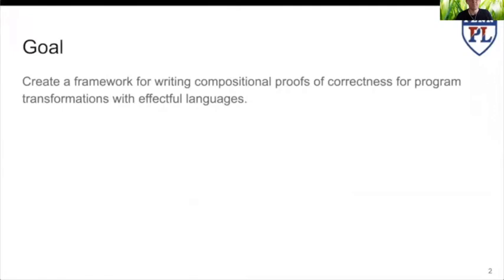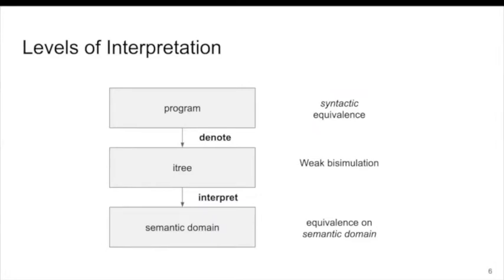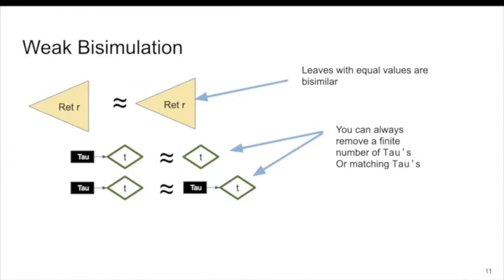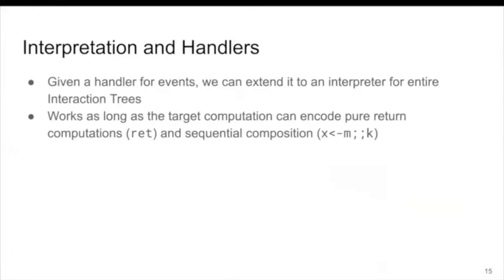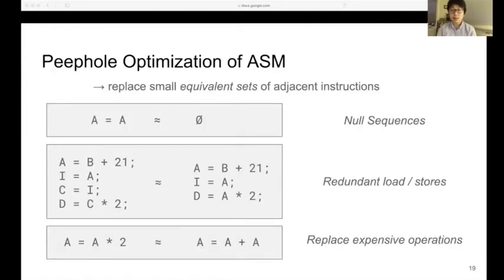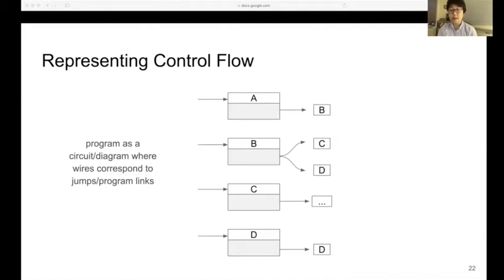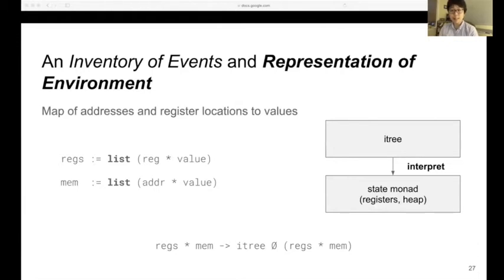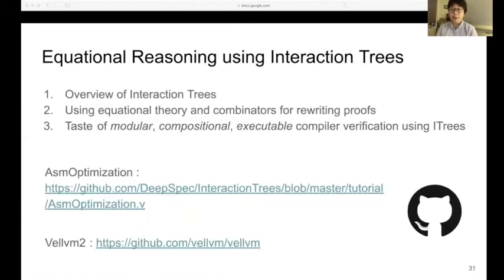Interaction Trees: Lucas Silver and Irene Yoon (Univ. of Pennsylvania) - PERR 2020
Contributed talk to the 4th Workshop on Program Equivalence and Relational Reasoning (PERR 2020)